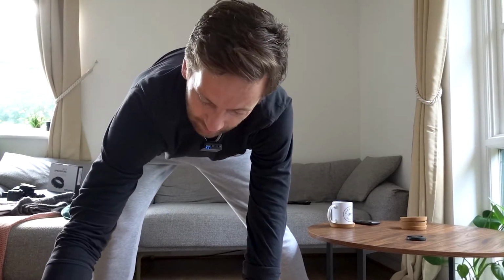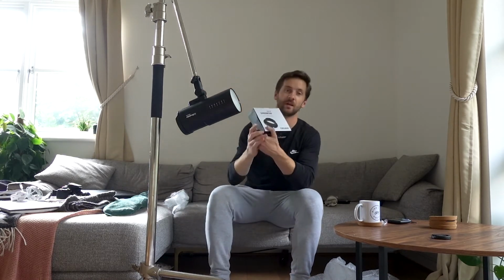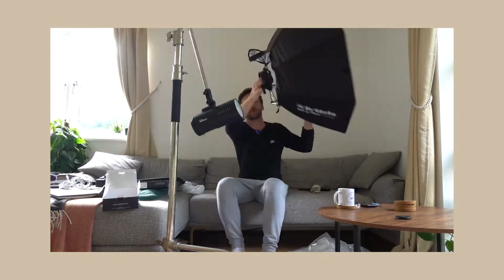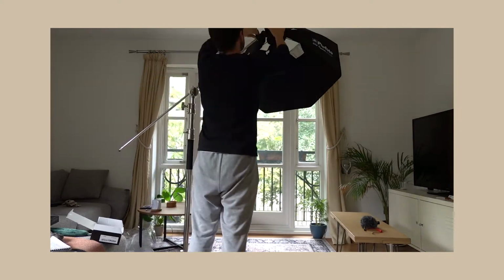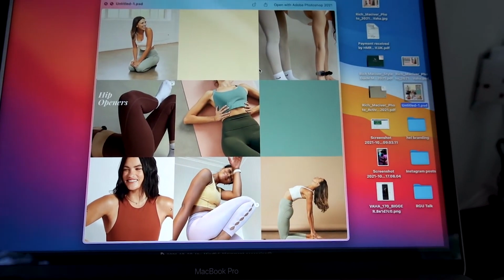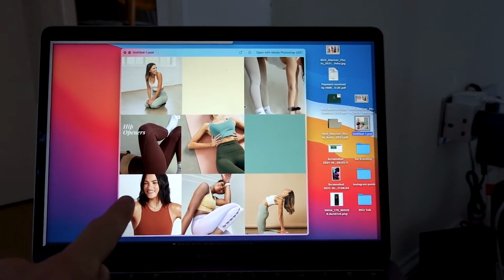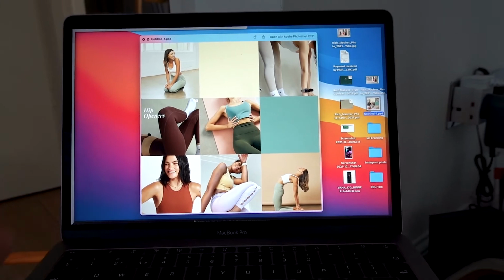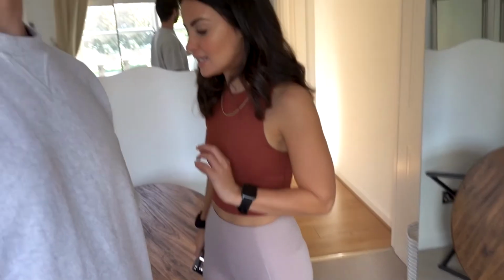Week in the life London Photographer Vlog | Health & Fitness Photography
Sign up to the monthly mailer for a whole bunch of photo-related and non-photo related goodies!

Thanks for checking out this weeks video guys! I wanted to share a few things this week that I think you guys will find useful - instead of just watching me at my desk and bad behind the scenes footage from shoots! (haha!). So we delve into how to look after your taxes as a freelancer / freelance photographer and buying new kit. Also, I give a breakdown of creating rough brand guidelines for @WellWithHels new fitness platform, how to implement those new guidelines and how I light the shoot. Hope you enjoy.

Vlogging Camera:
Sony RX100 Vii

Photography Equipment:
Canon R6
Canon 50mm f1.2
Canon 70-200mm f2.8
Canon24-105mm f4

HI EVERYONE!

Welcome to my YouTube channel where I share behind the scenes videos, practical reviews and chat about all things photography from my perspective as a "commercial" photographer living here in London.

Week in the life London Photographer Vlog | Health & Wellness Photography